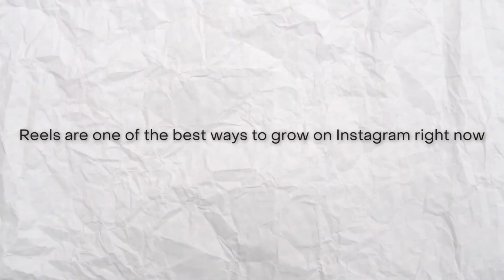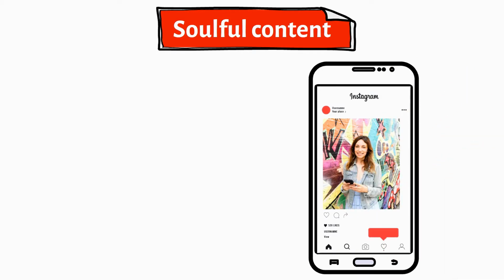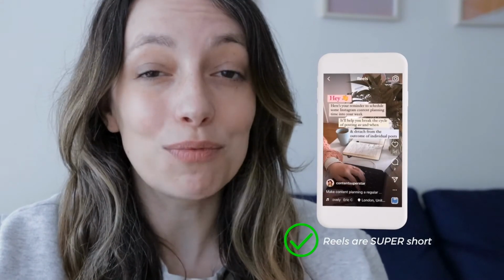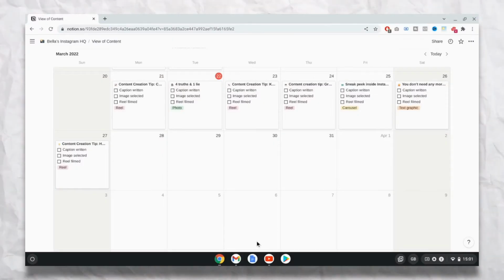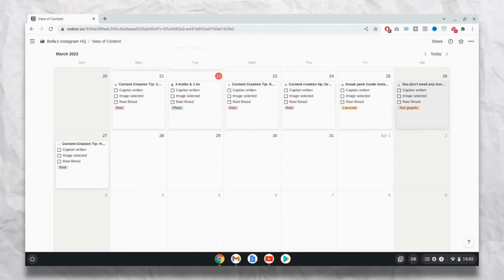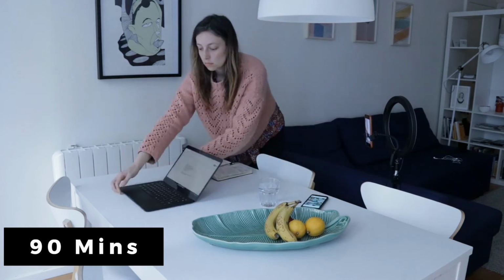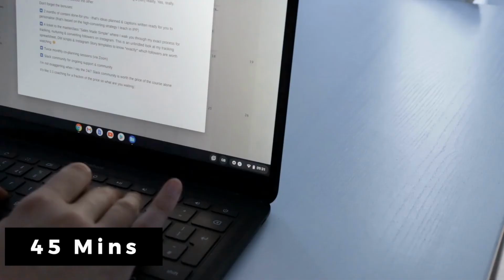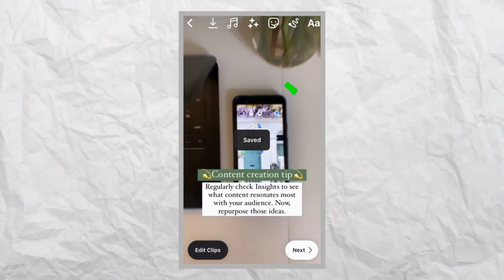I Made 7 Days Of Instagram Content In 5 Hours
Creating Instagram content consistently doesn’t have to be so hard. Watch my exact Instagram content creation process from start to finish. I’ll show you how I create 7 days of Instagram content in 5 hours following a few simple steps like using my Insights to help me think of ideas and create Instagram Reels that are short and sweet (5 seconds long!). I hope this process helps you create content more quickly and efficiently!

OVERVIEW:
00:00 - The plan of action
00:59 - 1. Brainstorm (30 mins)
03:40 - The ideas I've brainstormed
04:55 - 2. Outline (75 mins)
05:34 - 3. Design/Film (90 mins)
06:27 - 4. Write captions (45 mins)
07:01 - 5. Schedule & Edit Reels (35 mins)

✏️ Watch my Skillshare class: How to Plan 2 Weeks of Instagram Content Fast, Effectively & Repeatedly

💰 How I get paid by international clients w/ minimal bank fees (Wise)